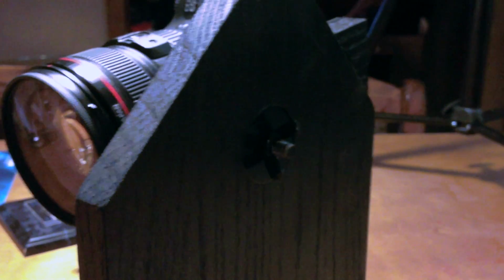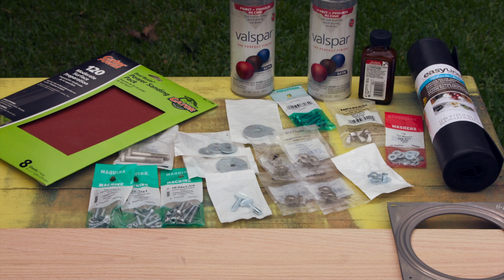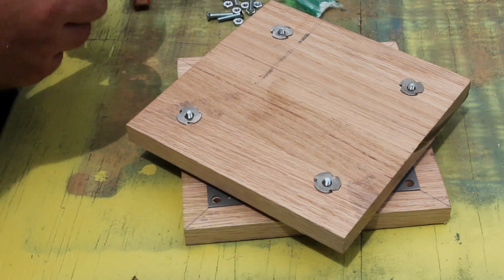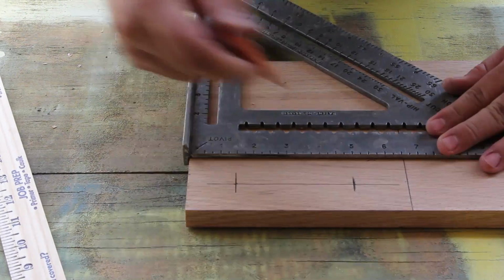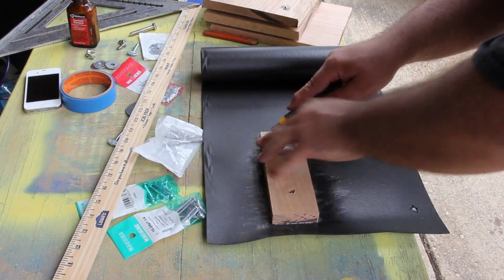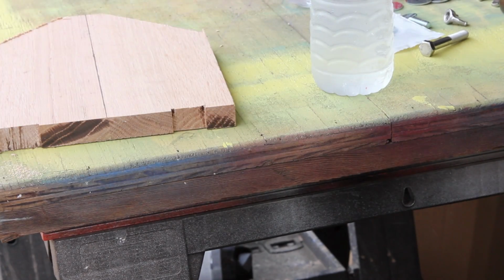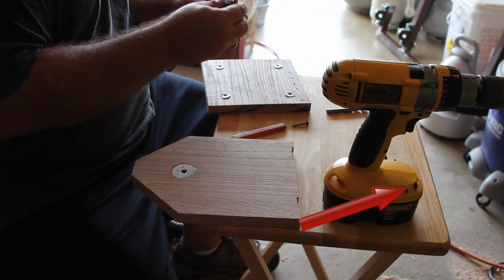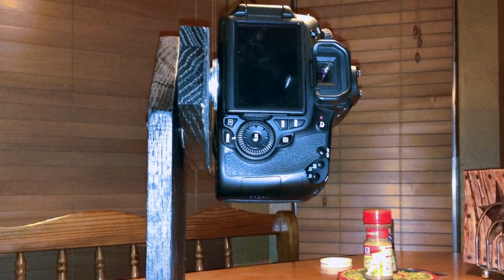Panoramic Mount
Build your own panoramic tripod mount